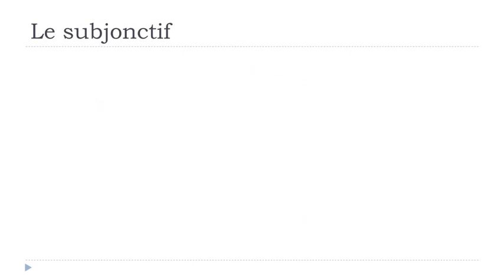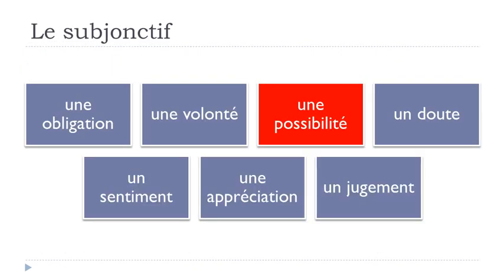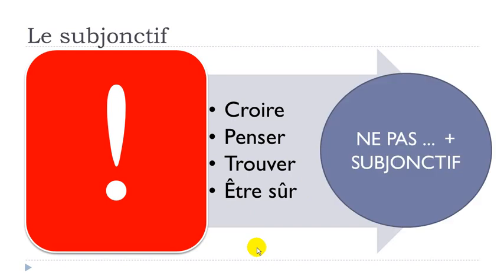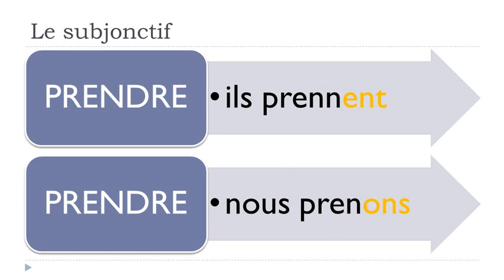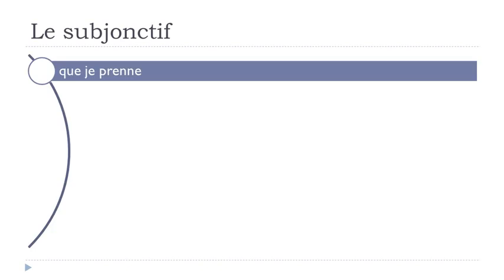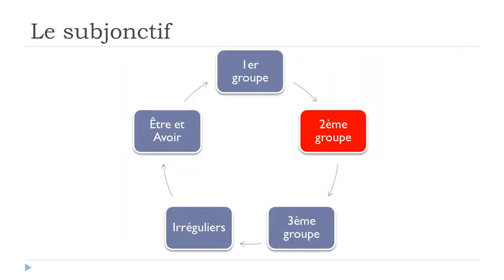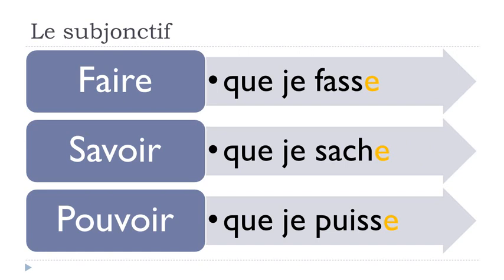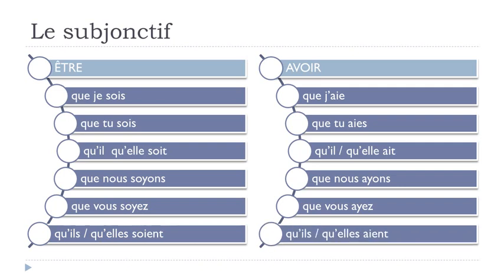French lesson with Vincent = Unit 10 = Lesson A = Le subjonctif